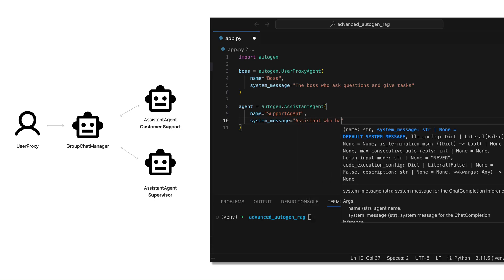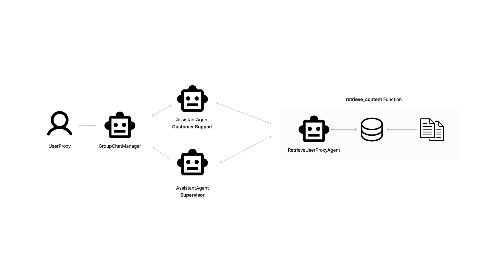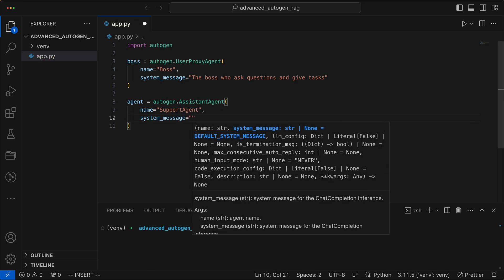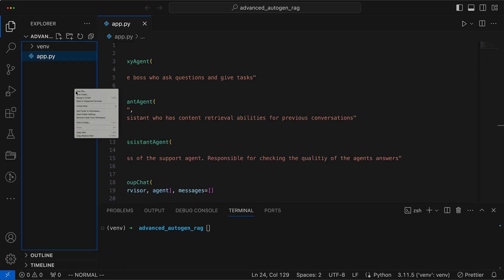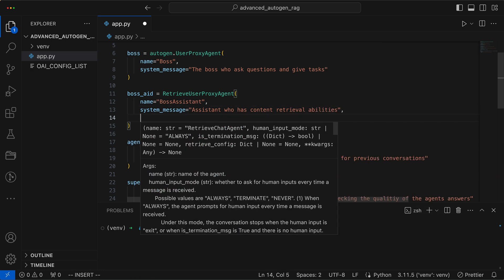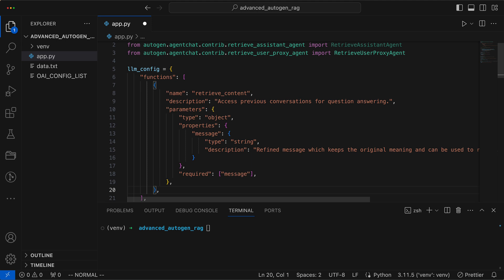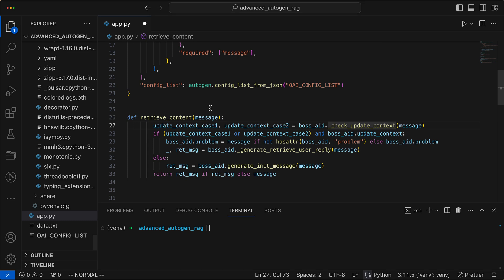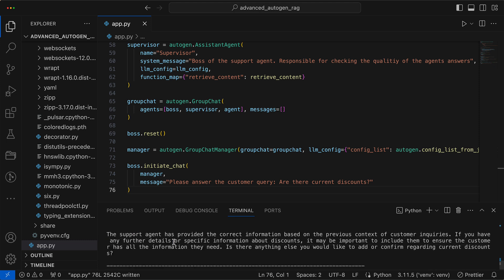How to Master AutoGen Retrieval-Augmented Generation